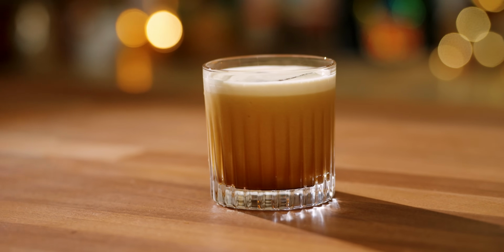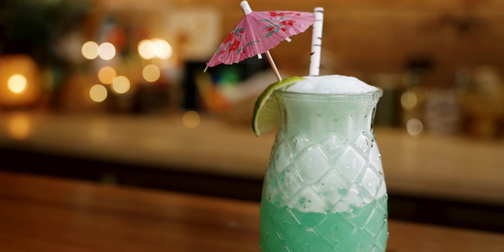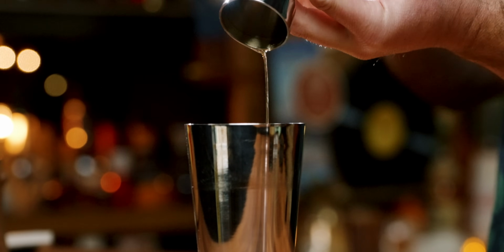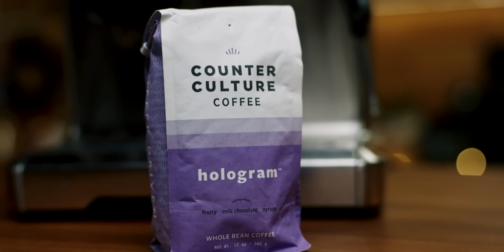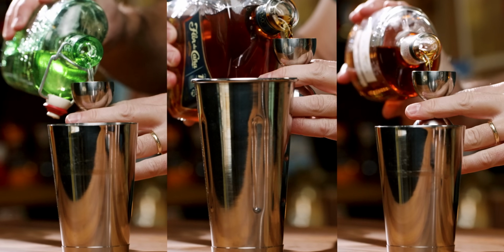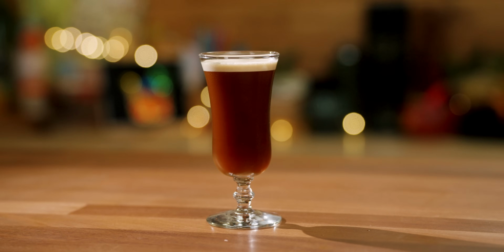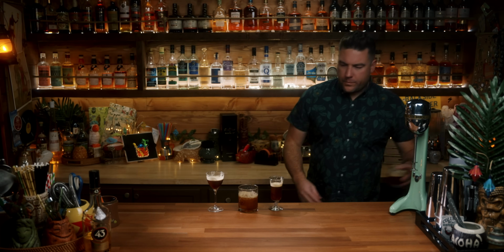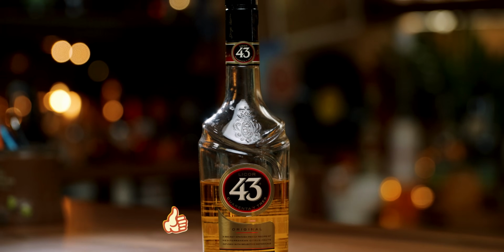Carajillo: The Coffee Cocktail You Didn't Know You Needed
The Carajillo originally became popular as a spiked coffee drink with brandy, rum or anisette but that version never really took off in the US or entered the zeitgeist quite like the current iterations of espresso and Licor 43. The modern-day Carajillo is a simple drink of espresso and Licor 43, a Spanish liqueur with 43 ingredients that is sweet and citrusy with notes of vanilla and spice

The equal parts Carajillo is enjoyable as is, but enhanced with a spirit like rum, cognac or tequila can take this to a full-blown cocktail without sacrificing much from the version of only coffee and Licor 43. It's a fun drink to experiment with as well.

_recipes at the bottom of the description_

📖 *Episode Chapters* 📖
00:00 The Carajillo
01:25 Today's Sponsor: ZBiotics
02:50 The Licor 43 + Espresso Carajillo
05:30 Making 3 More Carajillos
06:18 Drinking the Carajillos

📝 *Recipe(s)* 📝
*Carajillo*
1 ½ oz espresso (45 ml)
1 ½ oz Licor 43 (45 ml)

*Spiked Carajillo*
1 oz espresso (30 ml)
1 oz Licor 43 (30 ml)
1 oz Rum, Cognac, or Tequila (30 ml)